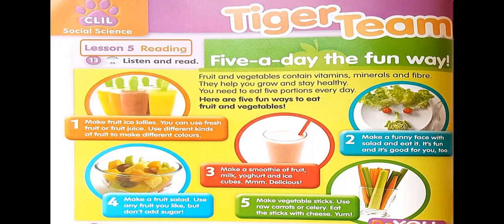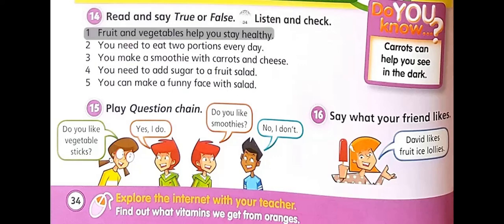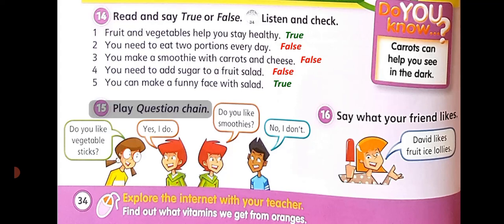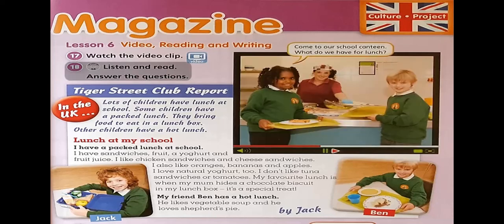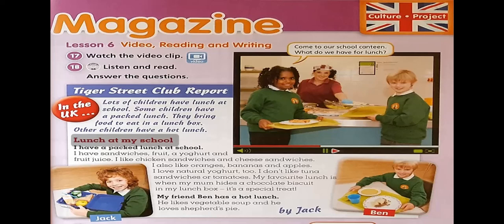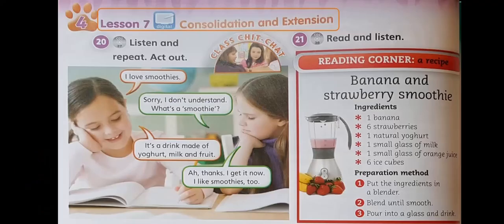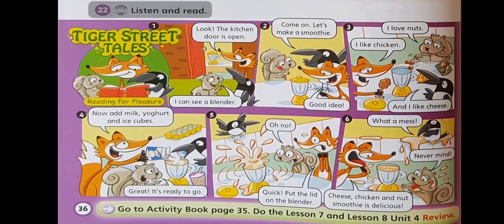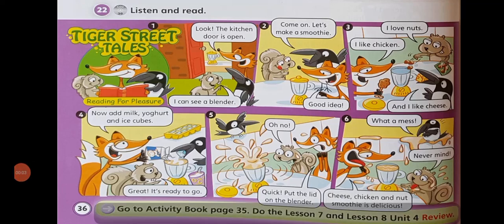Leçons de l'unité 4 partie 3 en Anglais pour la 3ème année du primaire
دروس الوحدة 4 في اللغة الإنجليزية للسنة الثالثة إبتدائي الجزء 3
Unit 4 : Food We Like